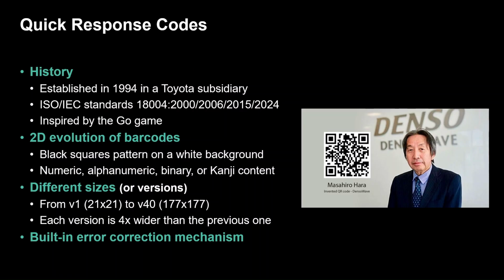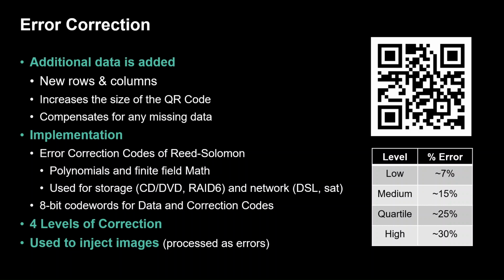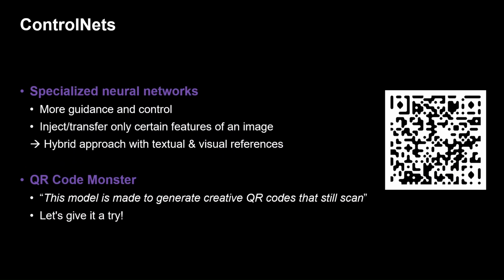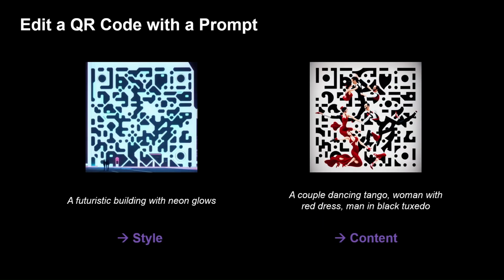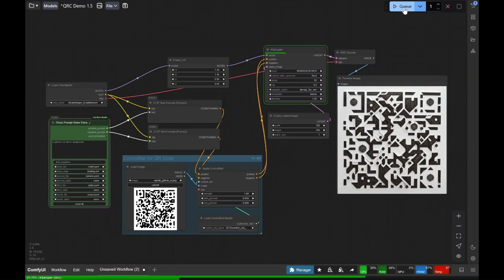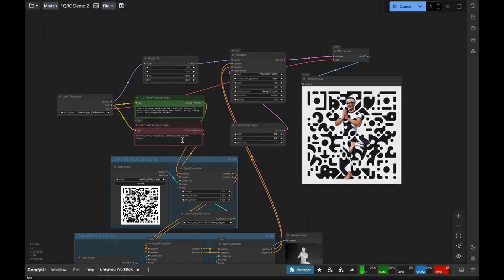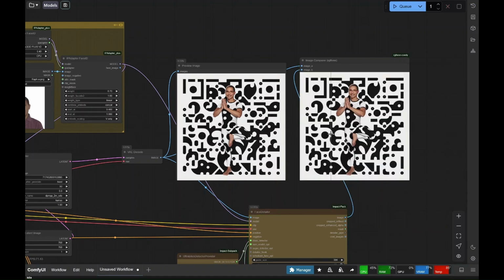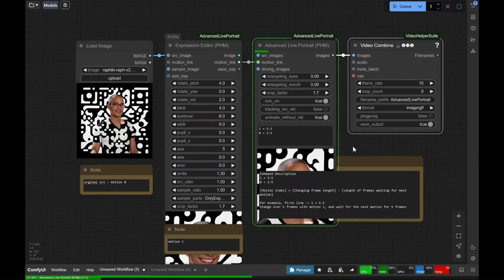Enhancing QR Codes in the Age of GenAI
In this episode of the "GenAI's Lamp" tutorial series, learn how to use Stable Diffusion and ComfyUI to embellisg an existing SR Code and have a still working result.

🔍 Key Highlights:
- QR codes are explained, including their creation, evolution, and error correction features allowing customization with AI
- Stable Diffusion and ControlNet in ComfyUI are used to creatively redesign QR codes
- Editing QR codes with prompts allows style and content changes via parameters and third-party nodes
- ControlNets and Image Prompt Adapters are used for face or pose transfer onto QR codes
- Facial animation is applied to QR codes using Advanced Live Portrait for dynamic expressions